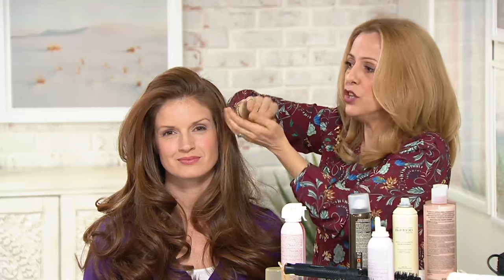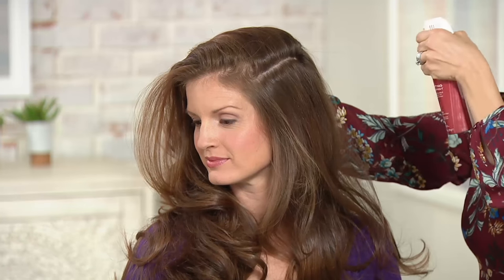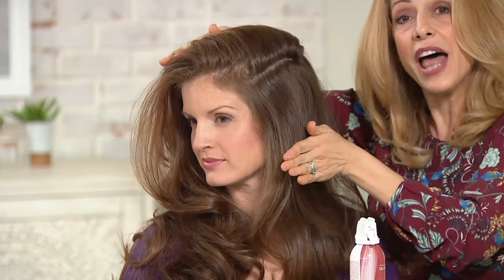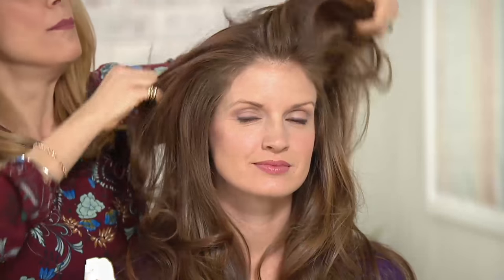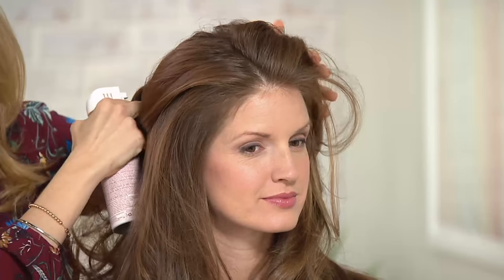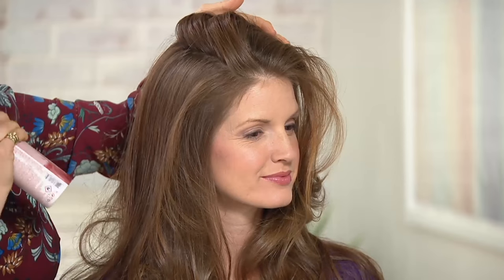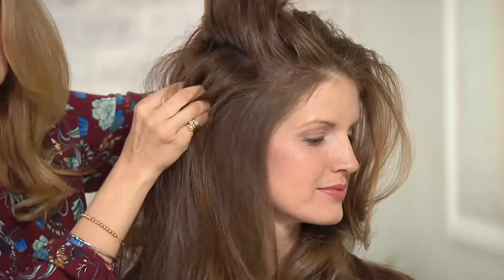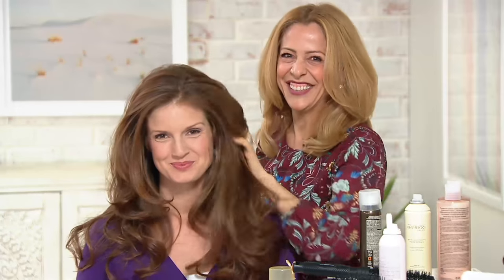Alterna Bamboo Volume Uplifting Hair Spray on QVC